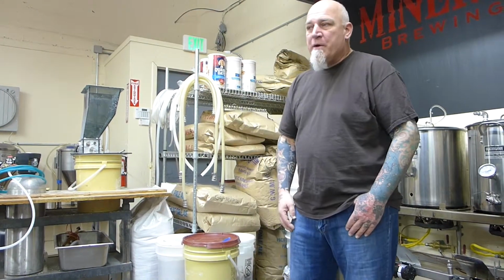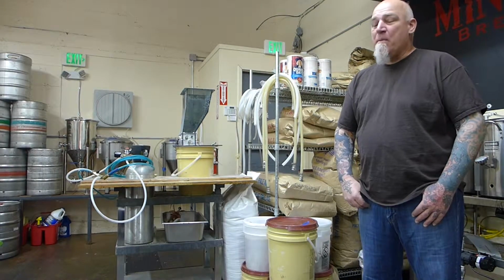Interview with a Brewer: Miner's Alley Brew House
Steve Vandervort, co-owner and brewer at Miner's Alley Restaurant and Brew House is a genuinely cool dude.

He has an interesting story to share--a story of how an entrepreneurial-minded professional can start a business and make a great beer at the same time.

Brewing beer for Steve was first part of a business plan...then became a hobby.

Miner's Alley is located at 2053 Montgomery St. in Oroville, California.